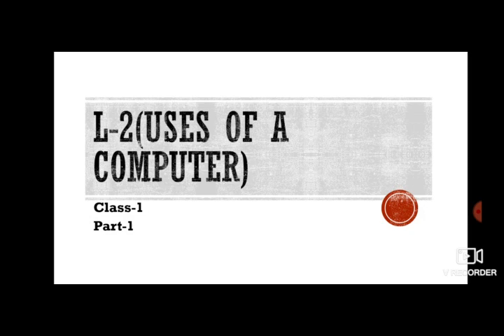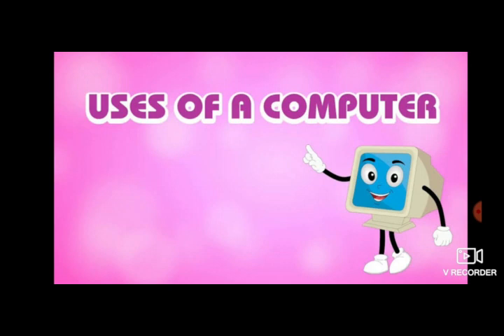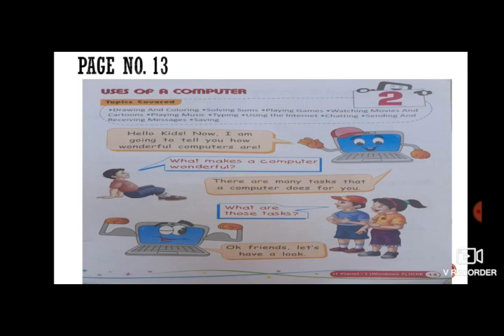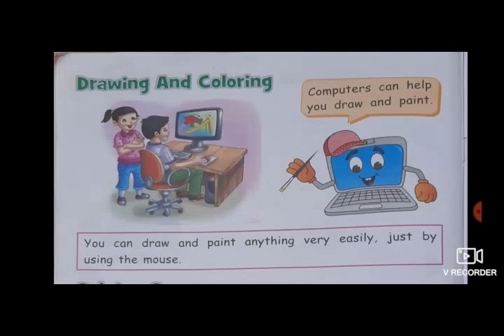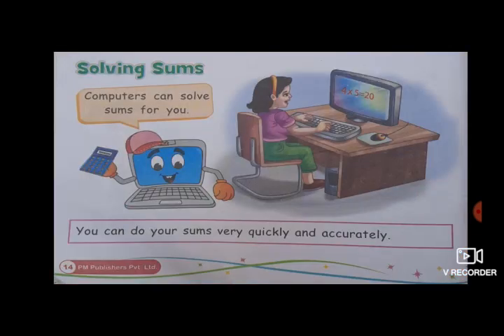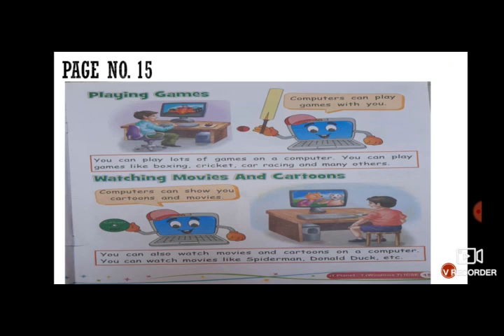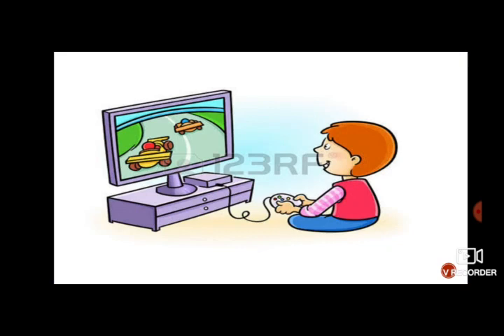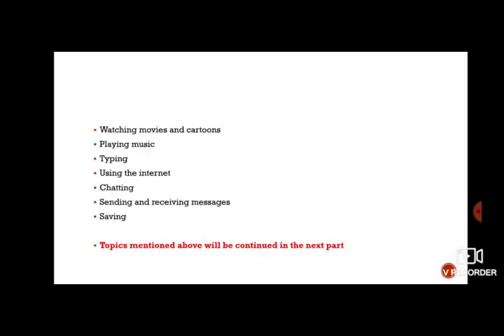Class-1, Subject-Computer, Video-8, Chapter-2(Uses of computer), Part-1 by Mrs Sunidhi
Chapter- 2( Uses of a computer)
 (Part-1)